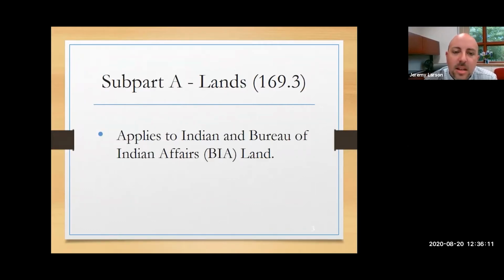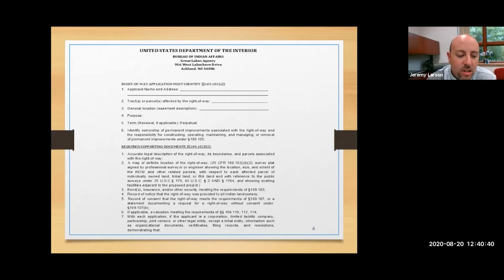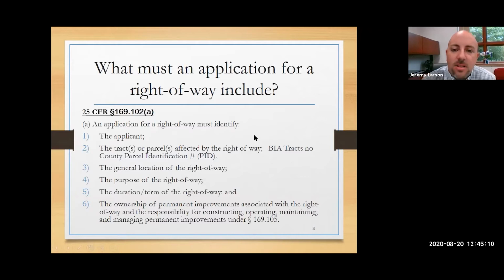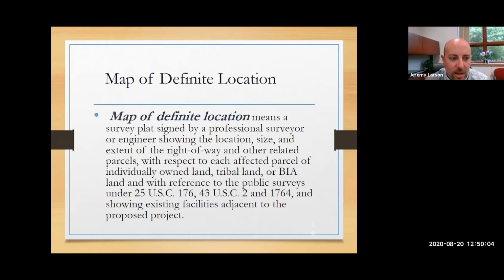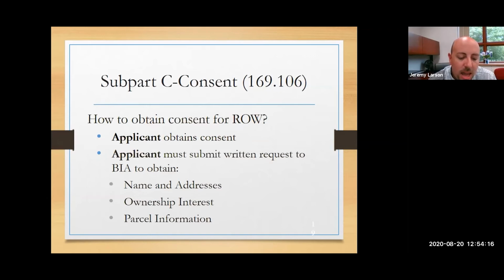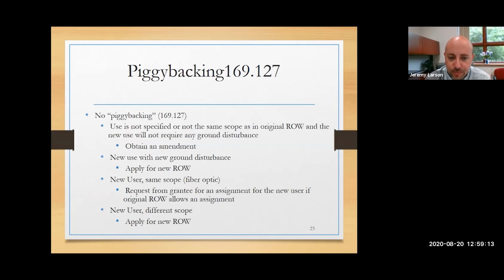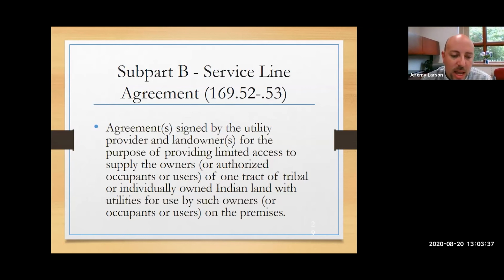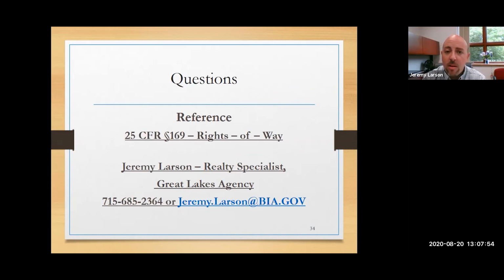ITTF 2020 Real Estate Training - Jeremy Larson Presentation